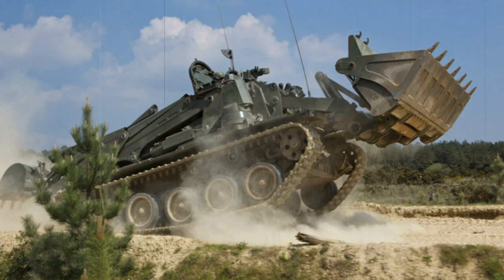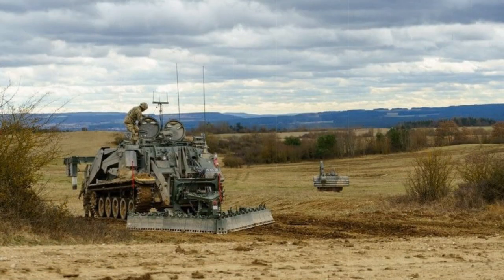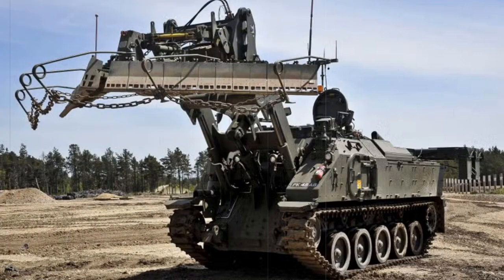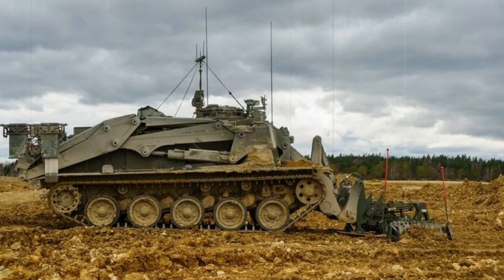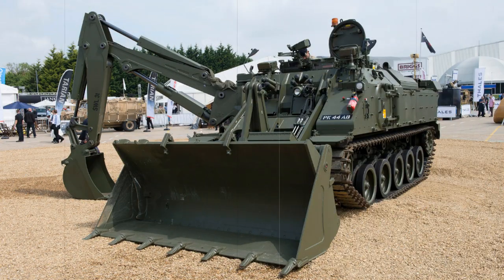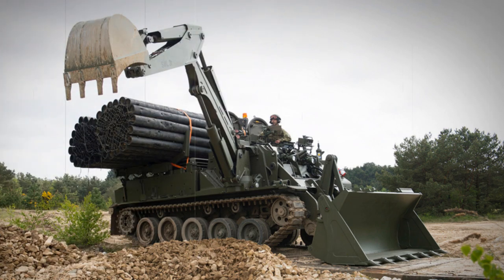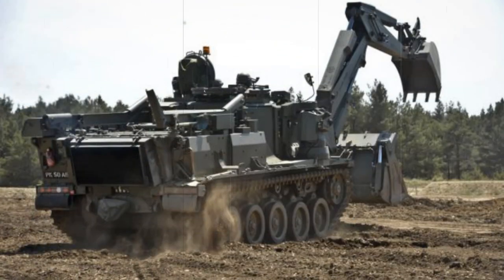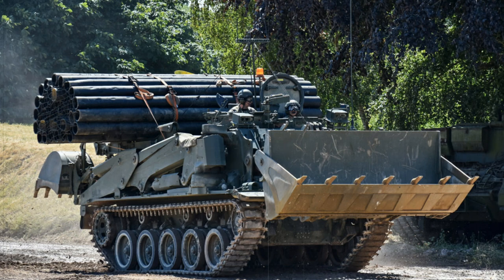Terrier Armored Digger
The Terrier Armored Digger engineering vehicle serves the British Army as one of its newest additions.